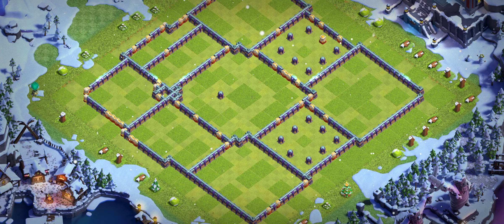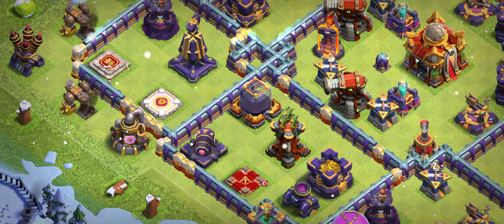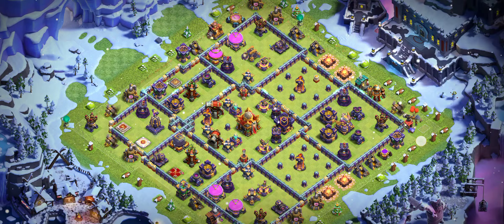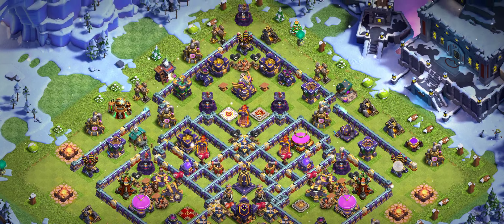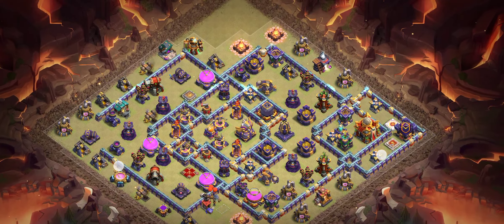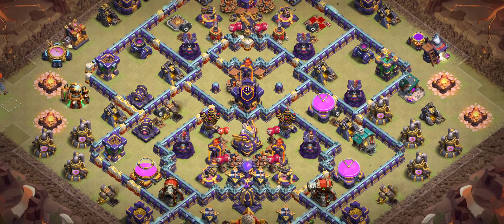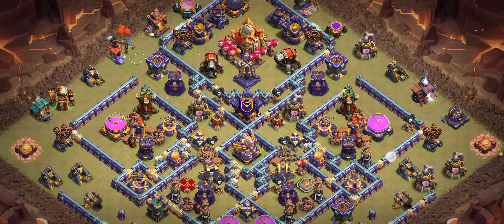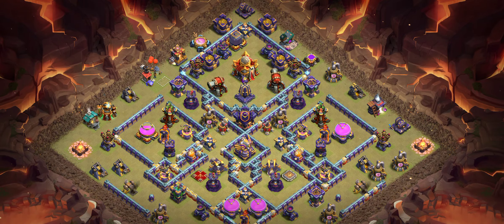TOP 7 TH 16✓6400+✓LEGEND LEAGUE BASES LINKS | TH16 NEW BASE LINK | TH16 WAR BASES WITH LINK Coc 2024